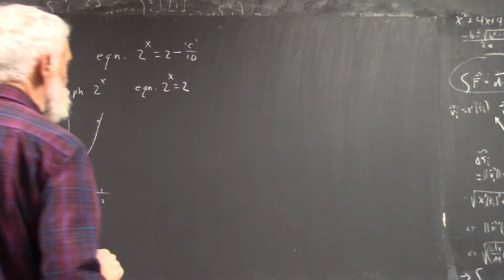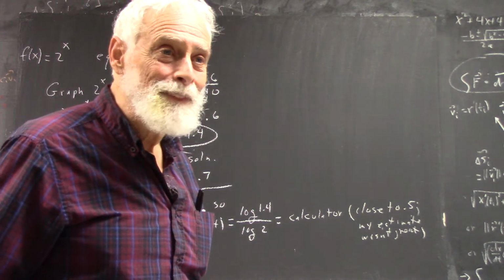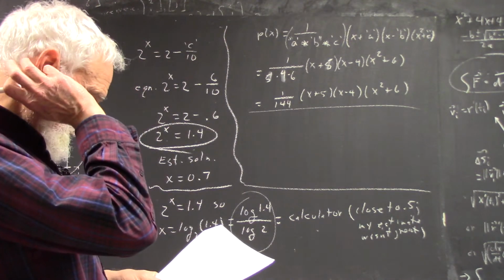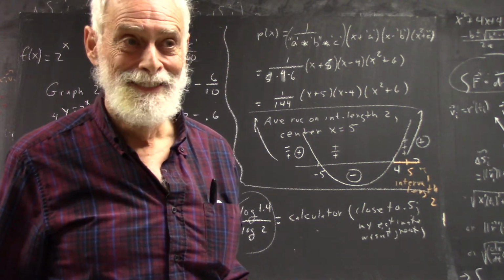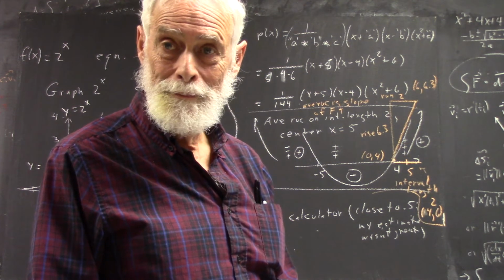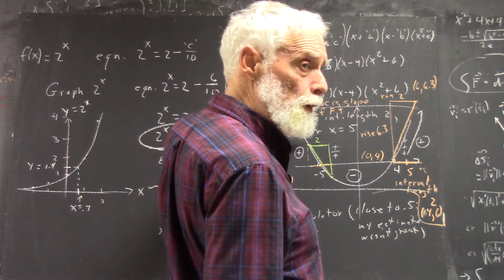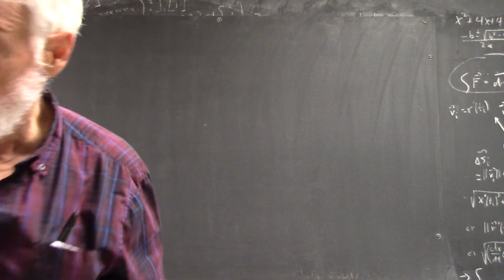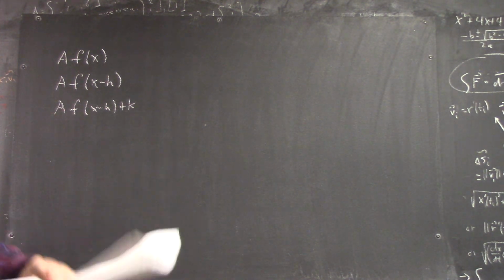dagpc 3912 miscellaneous problems from midterm sample how to interpret 33